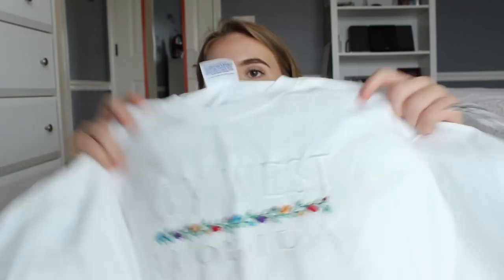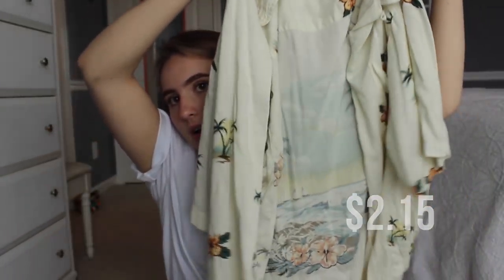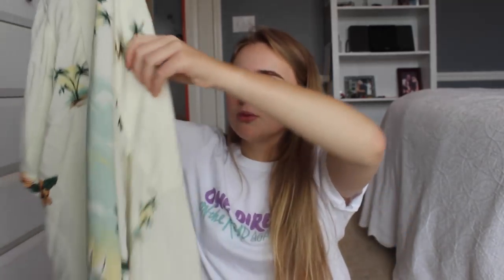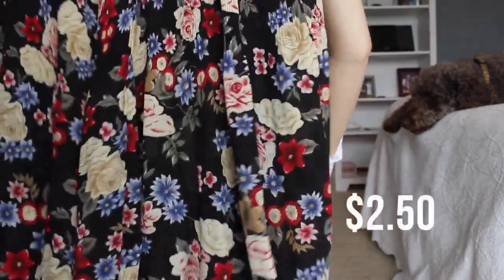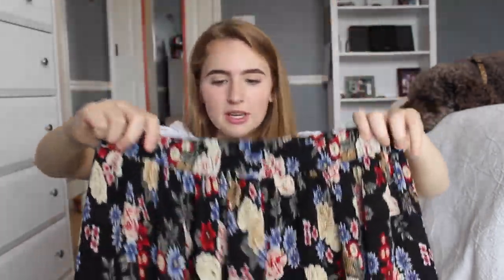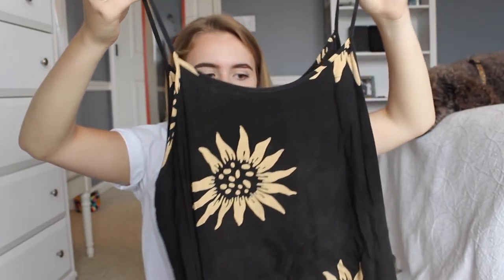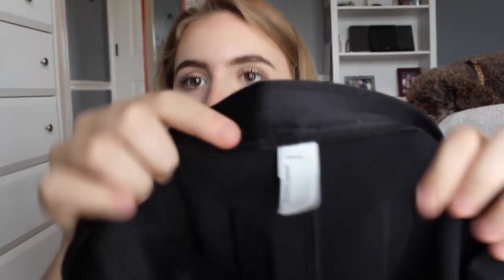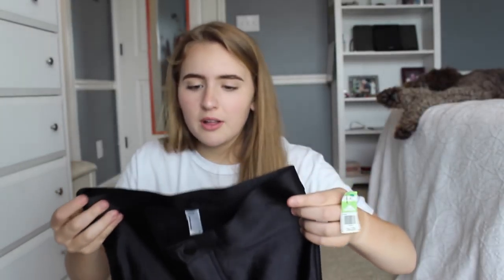June Thrift Haul // Haley Peyron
xx